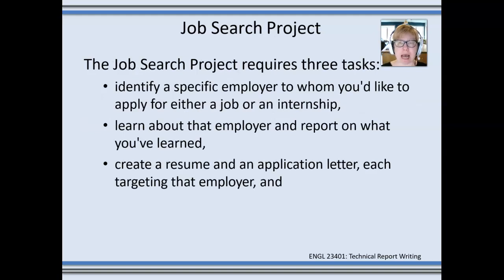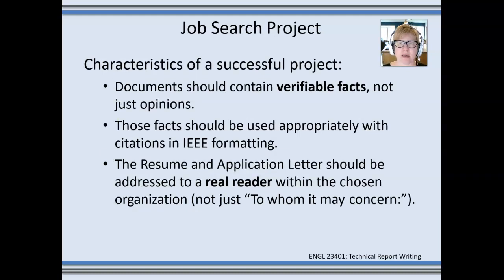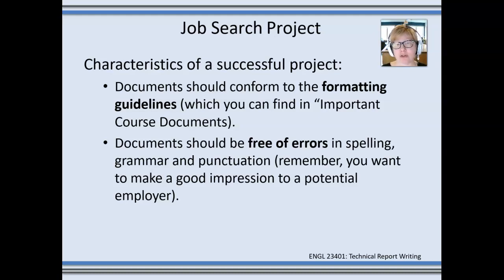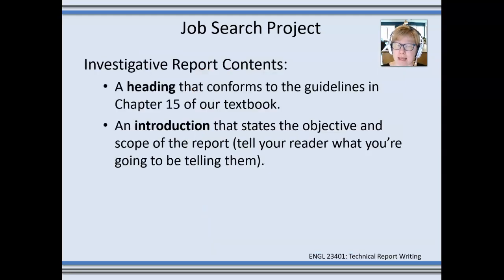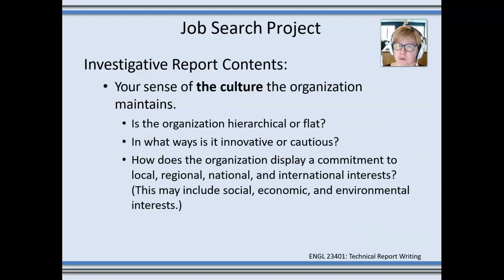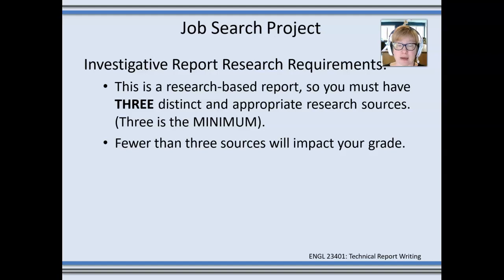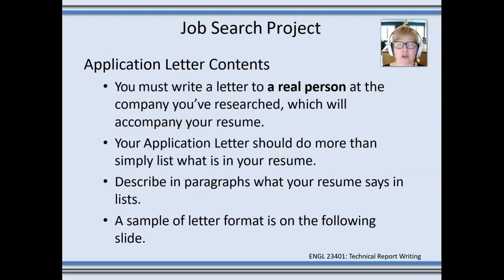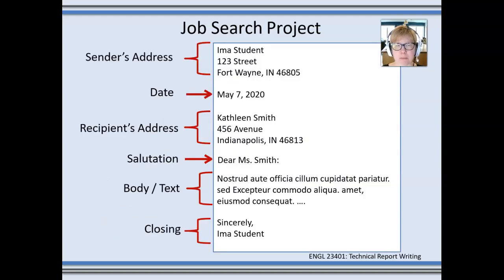ENGL 23401 Job Search Project